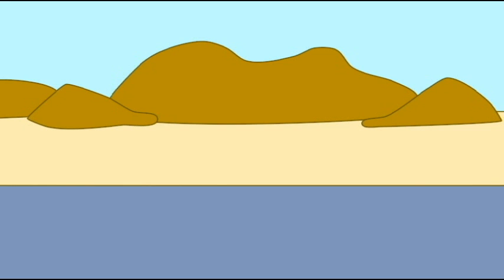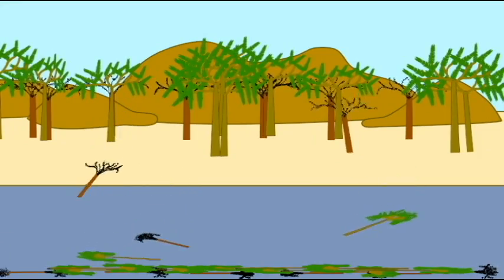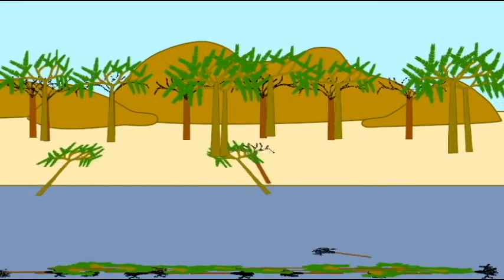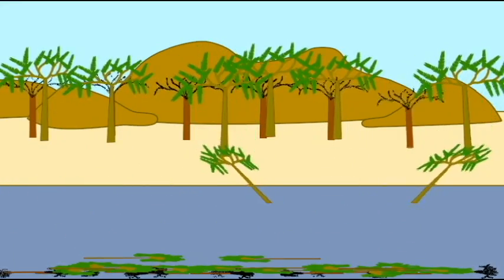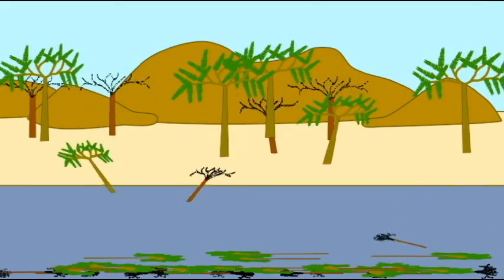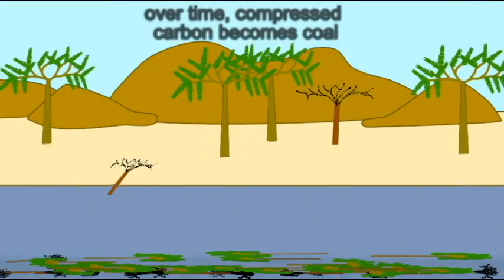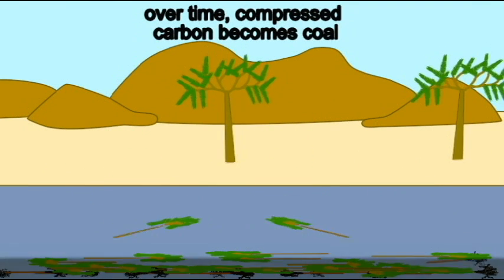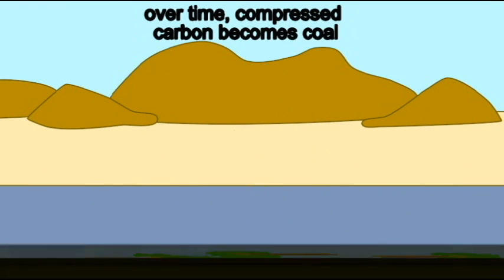PL2BIO1_COAL FORMATION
COAL FORMATION